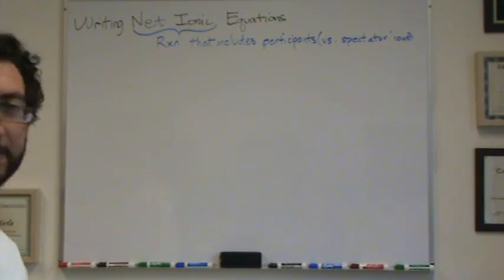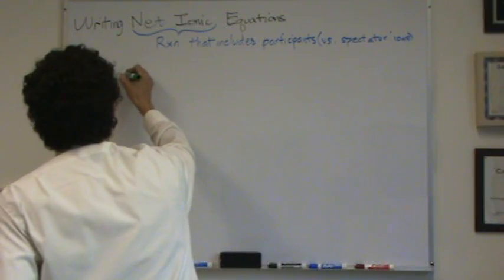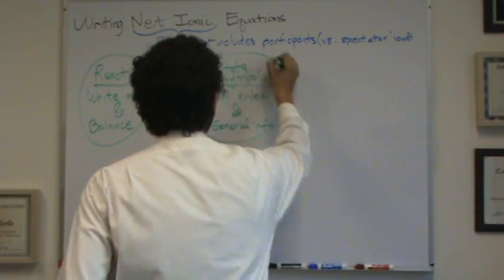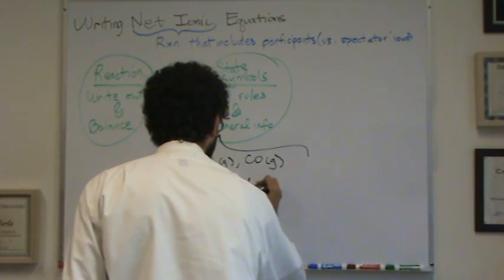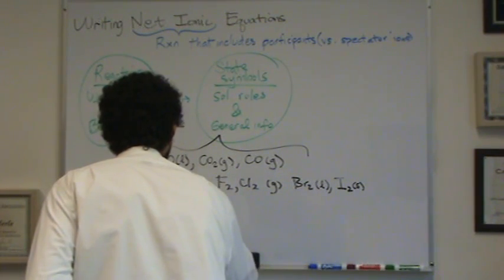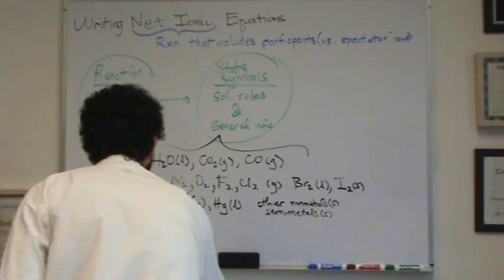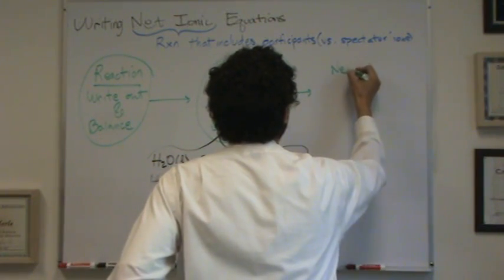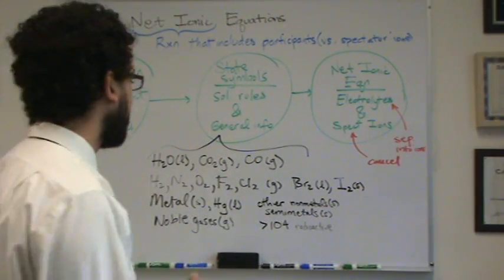Net Ionic - How To.mpg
How to write a net ionic equation using three steps.  Included are solubility rules and electrolytes.